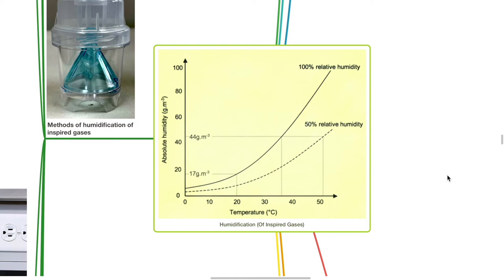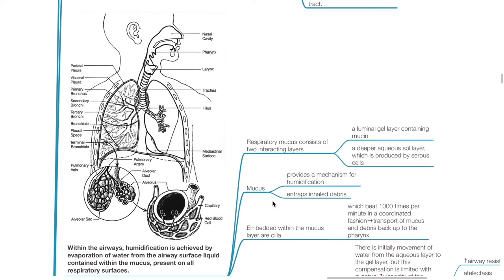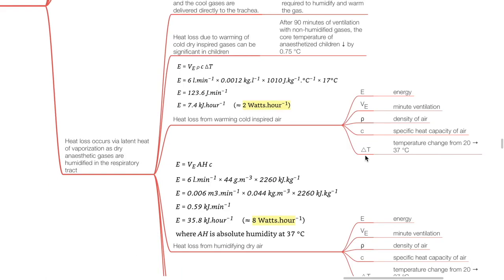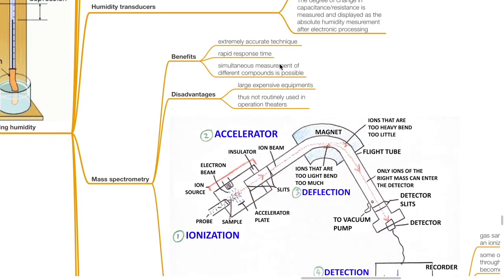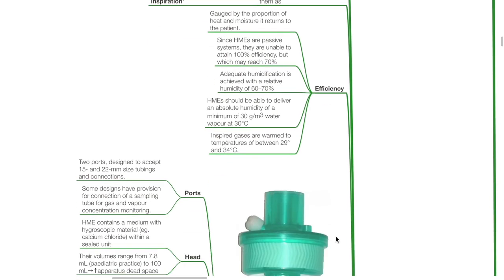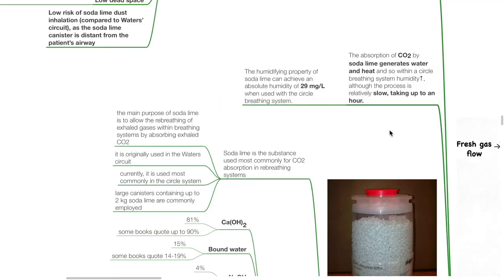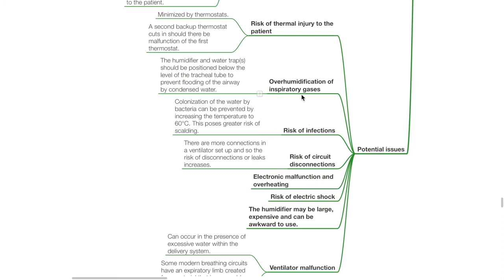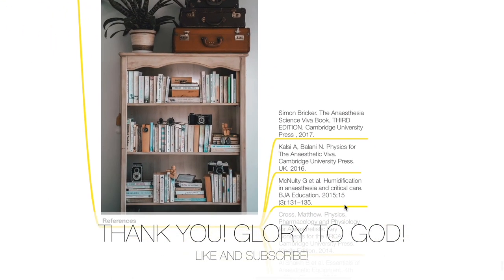HUMIDIFICATION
00:00 Introduction
0:39 Physics principles of humidification
4:57 Physiology of humidification in airways
9:27 Clinical relevance of humidification
15:50 Measurement of humidity
21:20 Methods of humidification of gases

Part of the Anaesthesiology Lectures Basic Science series,  Physics Series. Hope it helps!